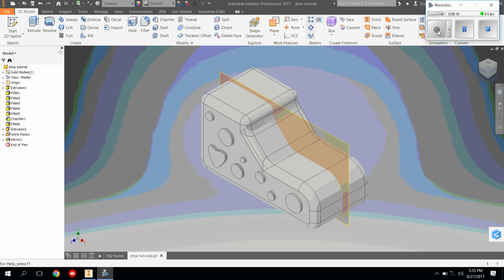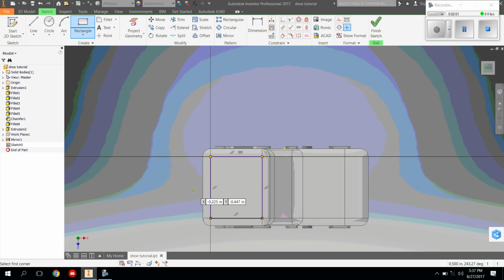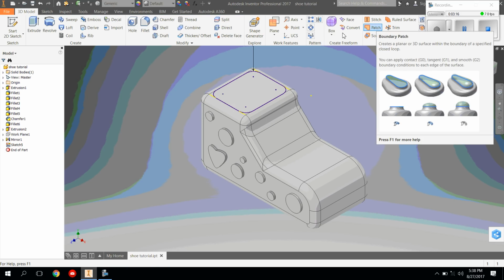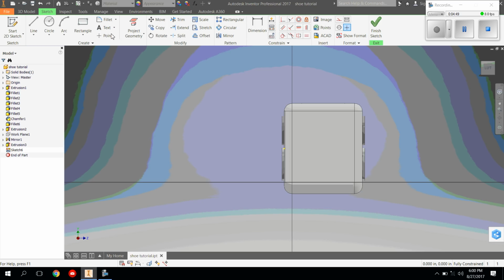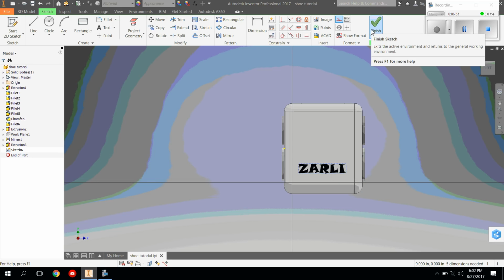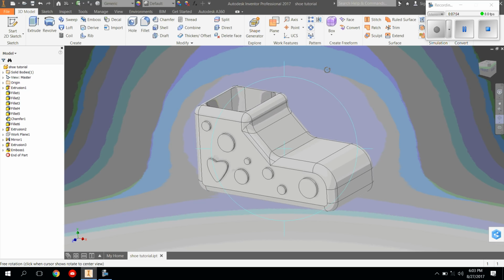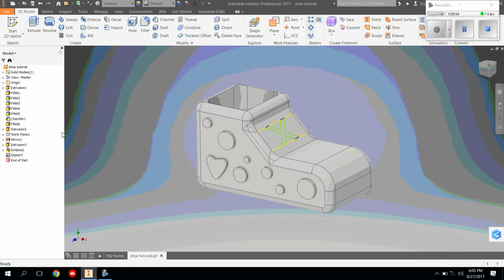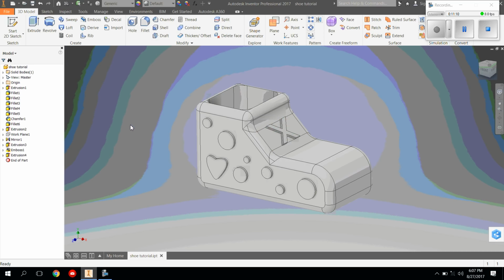Miss Zarli- Autodesk Inventor-Tutorial 4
This is the 4th tutorial in the sequence for creating the shoe. This tutorial will show you how to add text on the back of the shoe and embed that text. It will also show you how to create the laces and the hole in the top of the shoe.